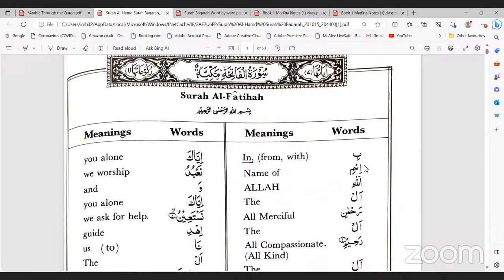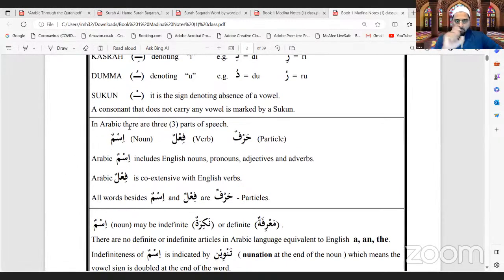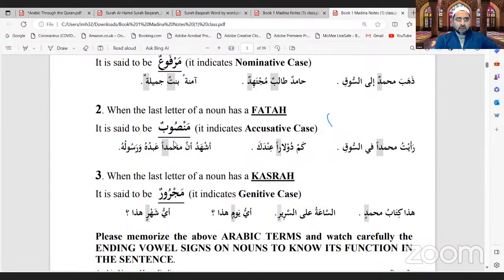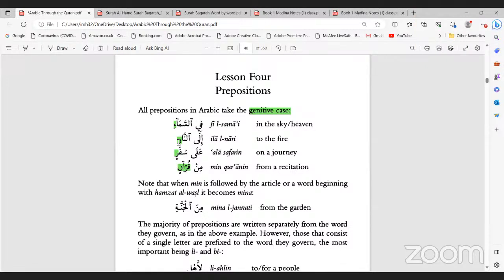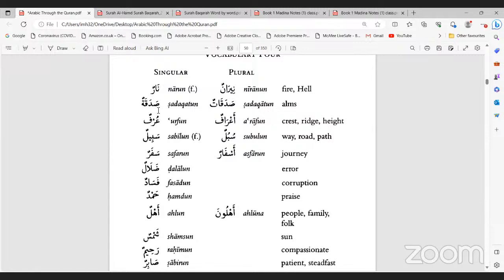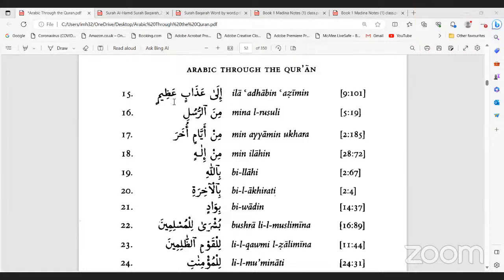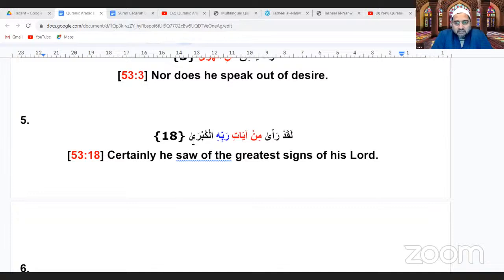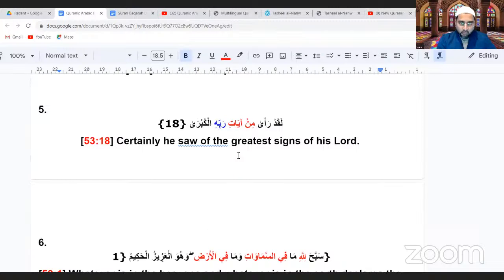New Quranic Arabic Beginners Level Fri 20th Oct 23 Lesson 1